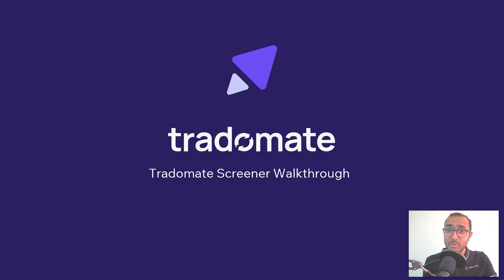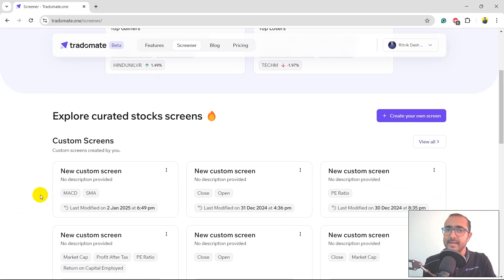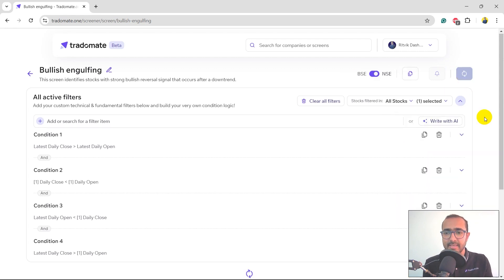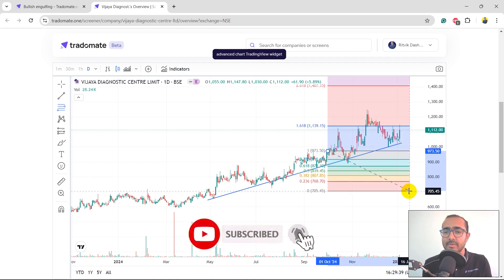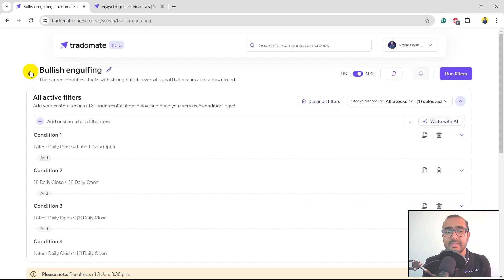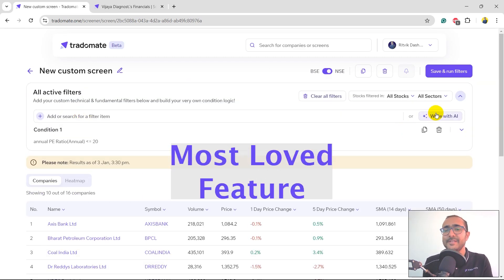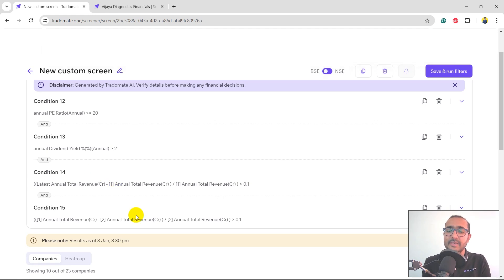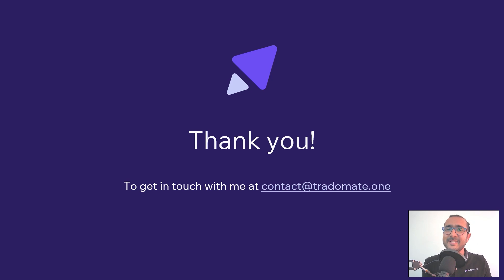How to use Tradomate Screener | Best Screener App For Stocks India [2025]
How to use Tradomate Screener which is the best screener app for stocks in India in 2025. Tradomate.one is the only trading ecosystem you would need.

⌚ TimeStamps:
Introduction (0:00)
How to find Tradomate Screener (0:30)
Tradomate Screener Main Page (0:45)
Bullish Engulfing screen (1:24)
Tradomate Screener Company page (2:02)
How to create your own screen with Tradomate Screener (3:30)
Documentation and Discord Community (5:40)
Outro (6:05)